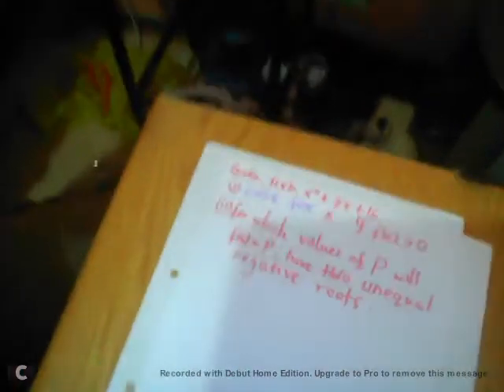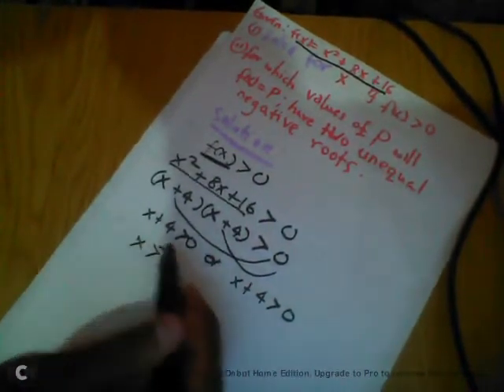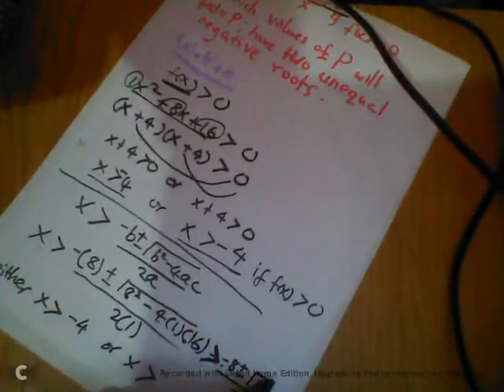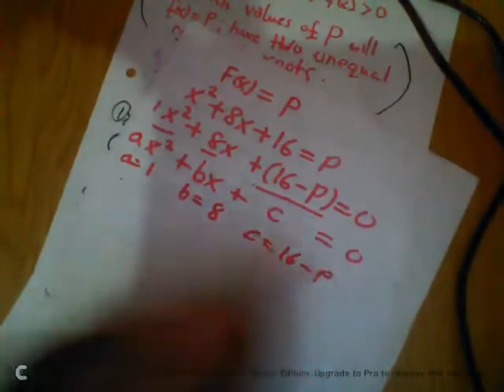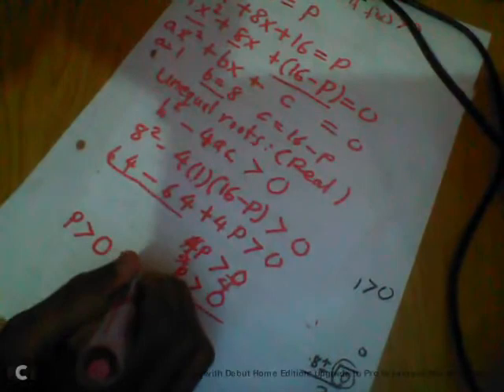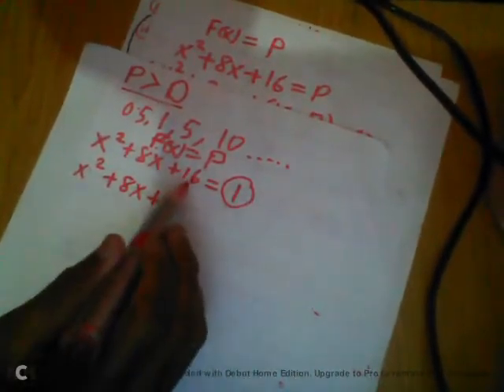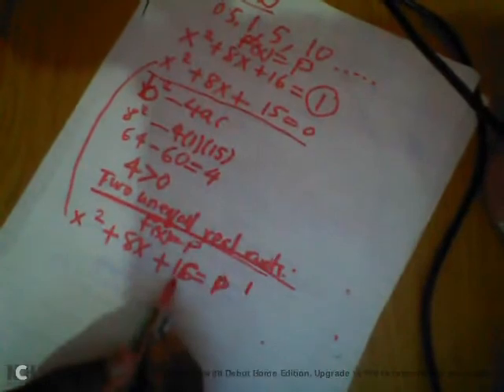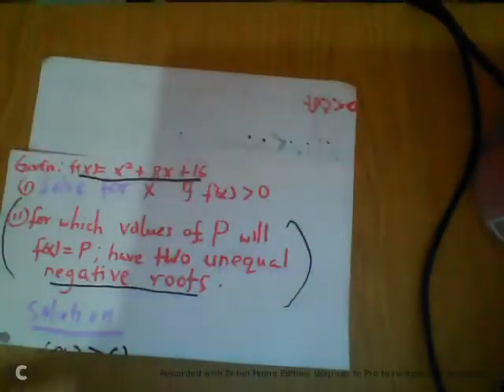Real, Imaginary Equal and Unequal Roots of Quadratic Equations 4